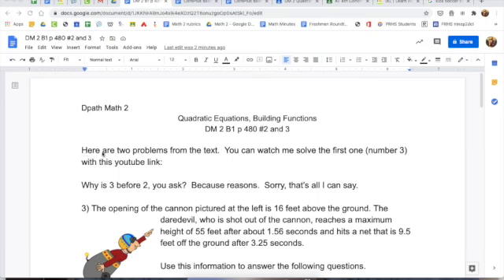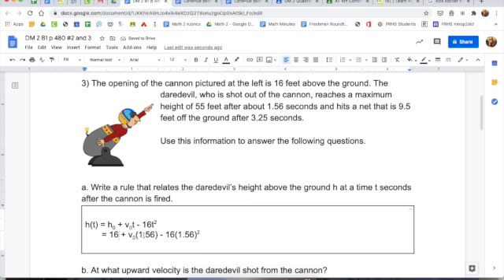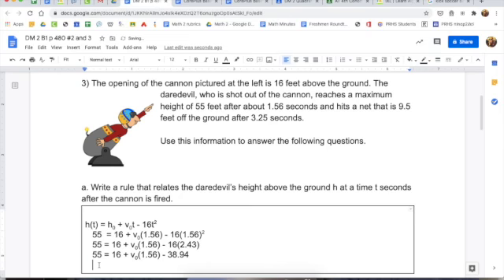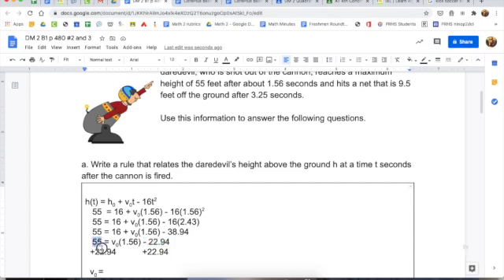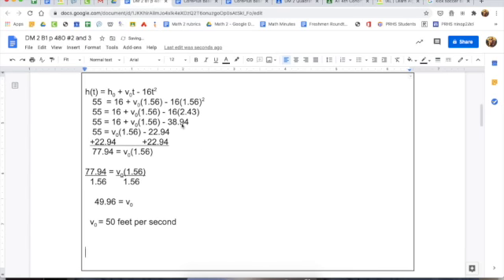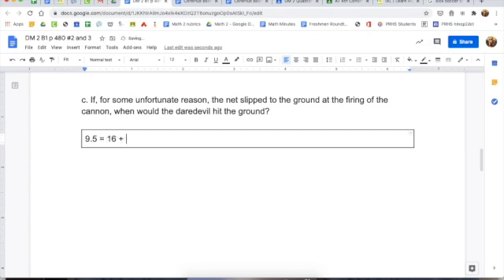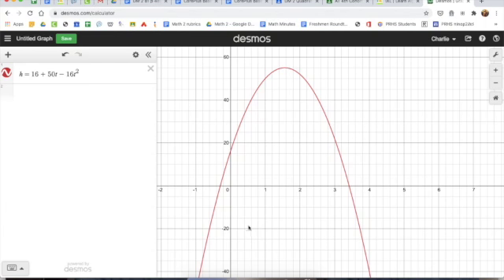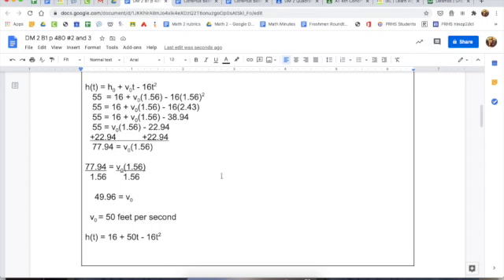DM 2 Quadratics #3 B1 p480 #2 and 3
DM 2 Quadratics B1 p480 #2 and 3